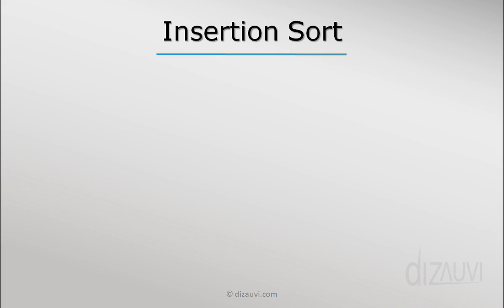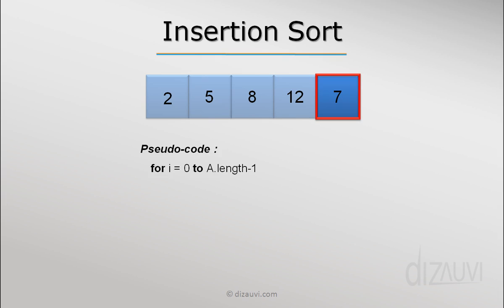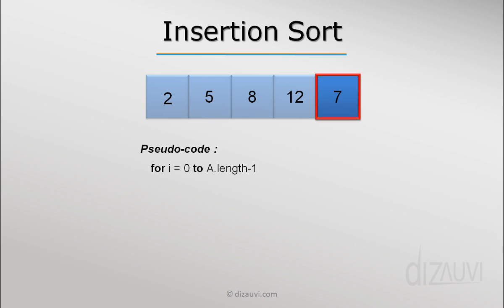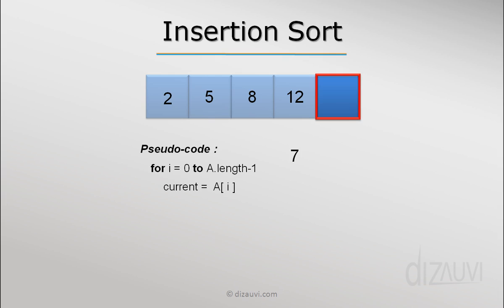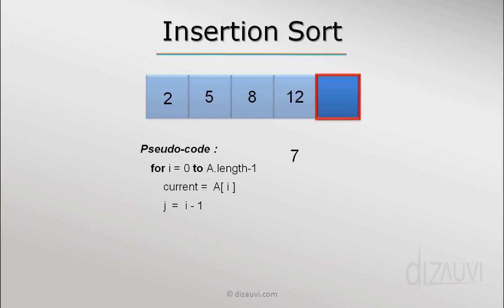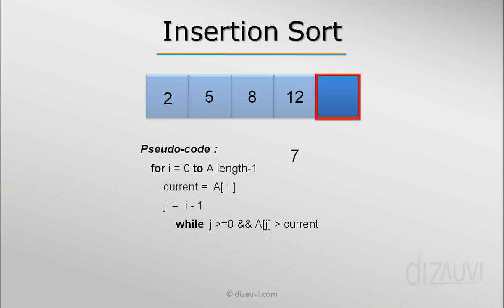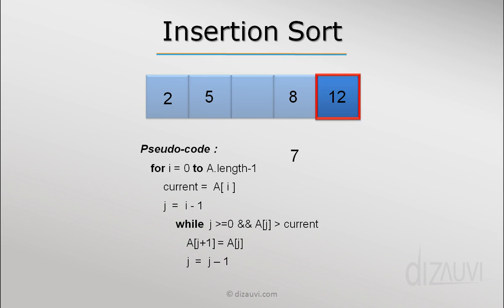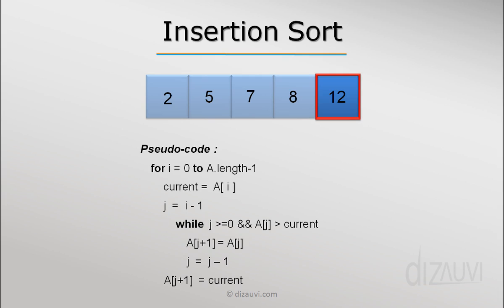Insertion Sort Pseudocode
The Pseudocode of Insertion Sort